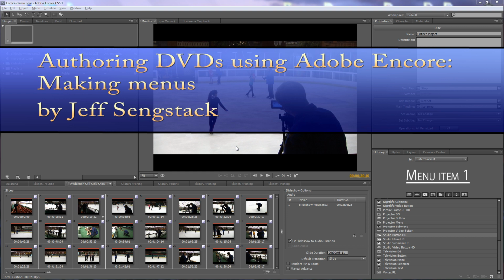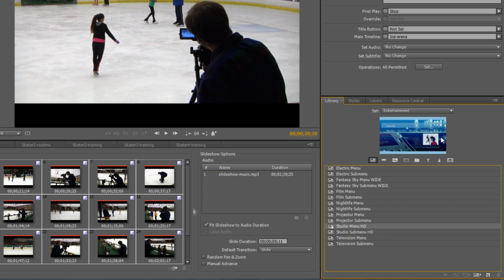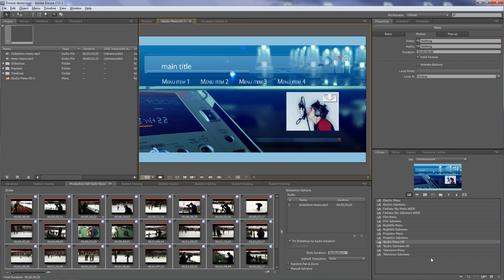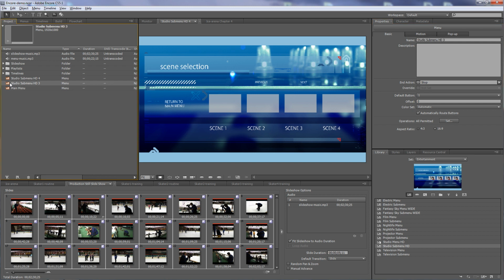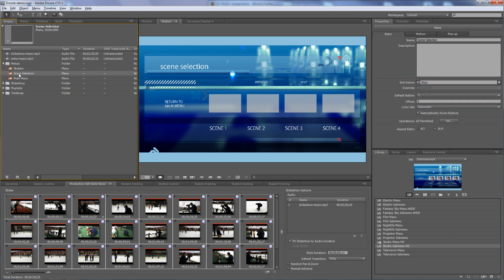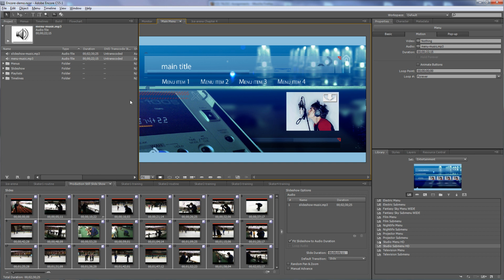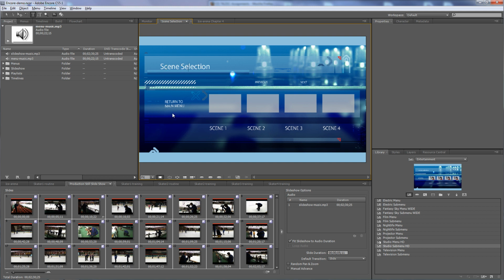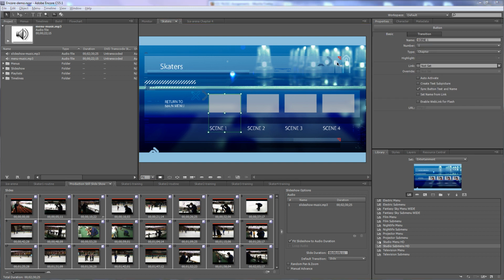Adobe Encore - Authoring a DVD Part 2 - Adding and editing menus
How to use Encore to author a DVD. This is part 2 of a three-part tutorial on some basic Encore DVD authoring techniques. This part covers adding menus from the Encore Library to a project and doing some basic menu editing.

Jeff is a lynda.com author. His Premiere Pro color correction and video journalism shooting techniques courses are worth checking out. Here is his author page:

Jeff is also an InfiniteSkills.com author. He has produced full courses on Premiere Pro CS6, After Effects CS6, Encore CS6, Audition CS6 and Photoshop. Here's his author page: